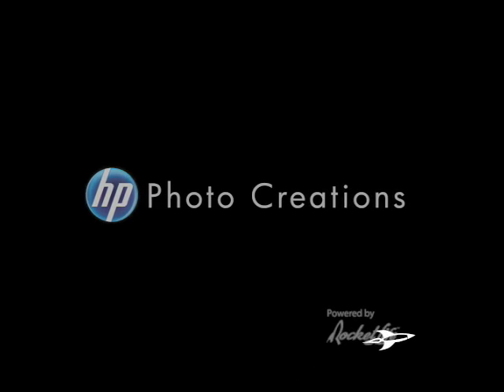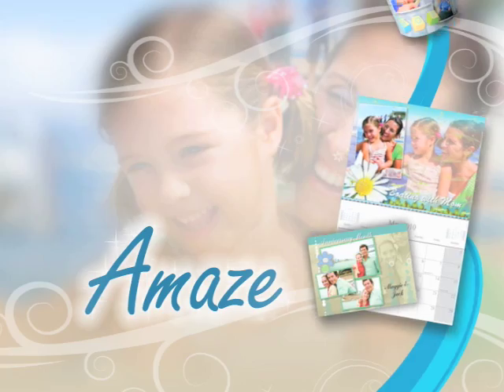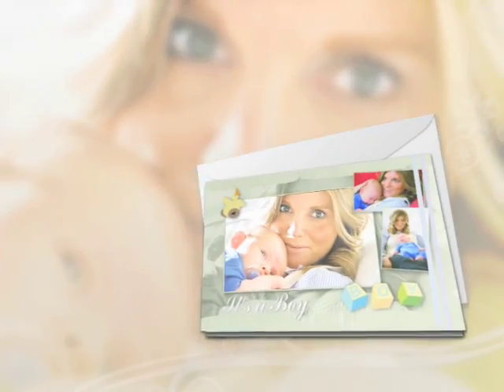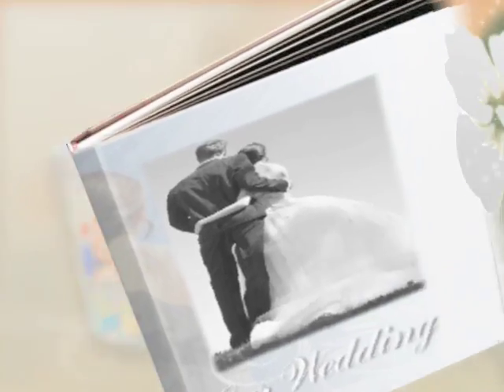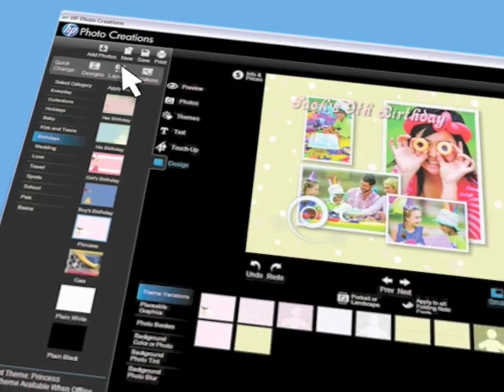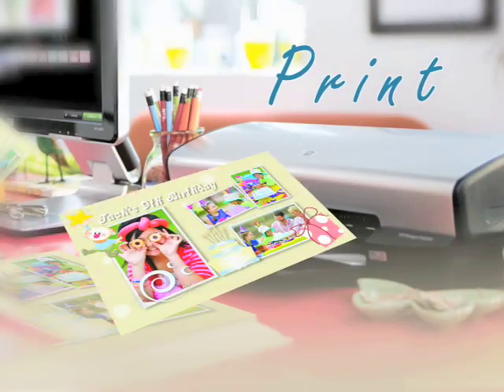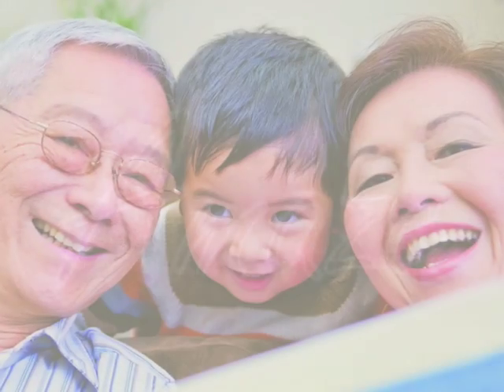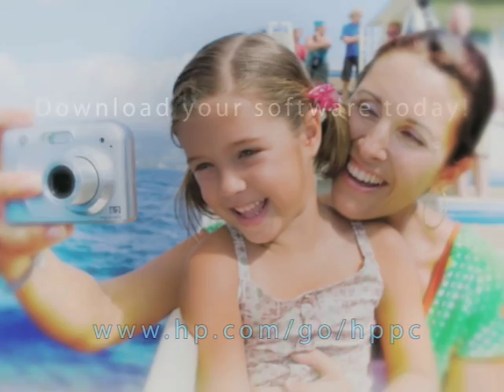HP Photo Creations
HP Photo Creations Software